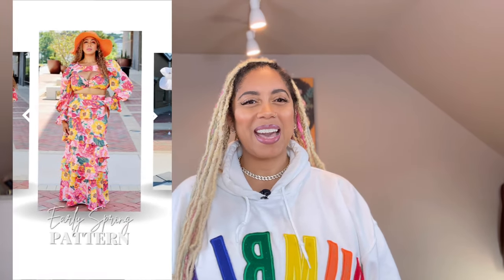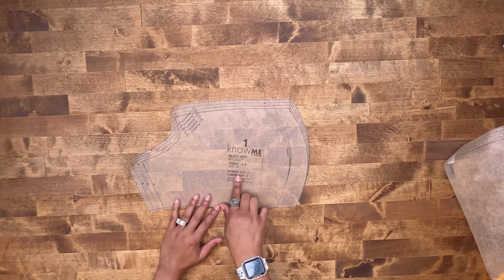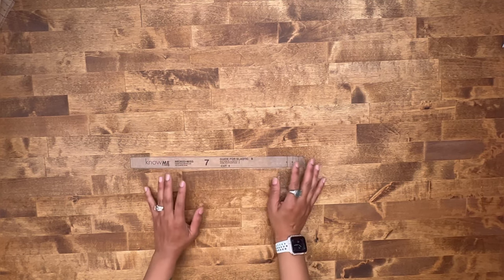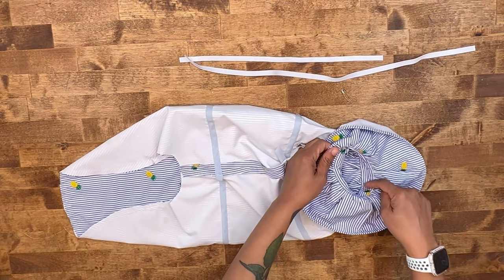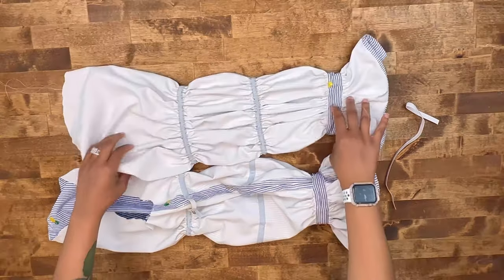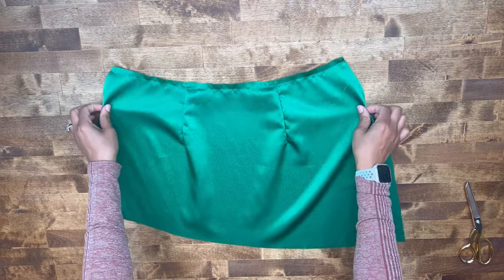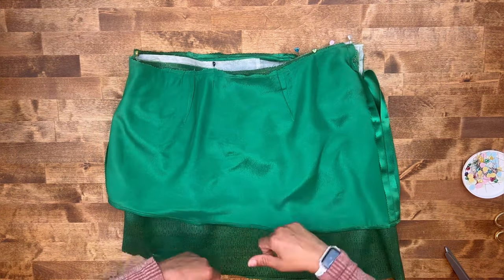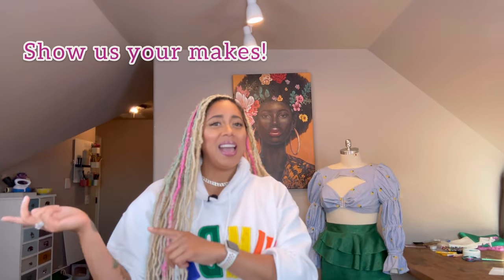SEW ALONG WITH NEFERTITI X KNOW ME ME2022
Sew Along to the new Know Me ME2022 with NEFERTITI (@thecornyrainbow) in this step-by-step video. This Misses' pattern  features a long sleeve tops feature a cut out neckline with a purchased buckle at front. View B has elastic details on sleeves. Skirts in two lengths have asymmetric flounces at front and back and invisible side zippers. Shop Know Me ME2022 below.